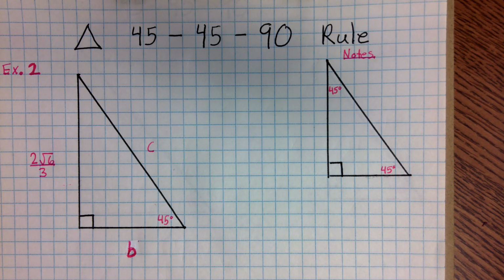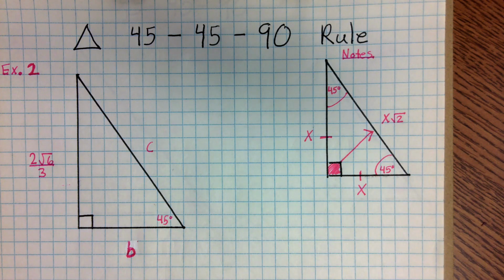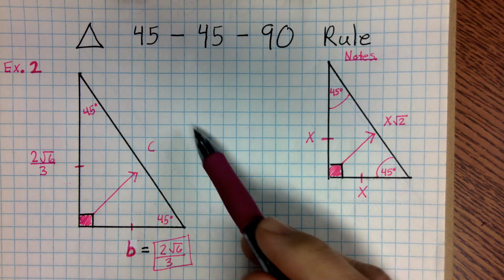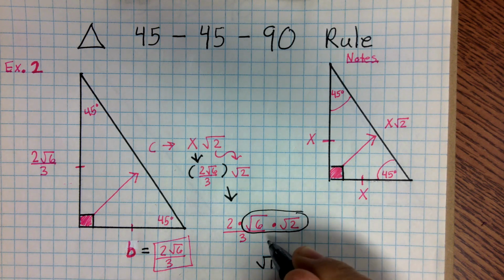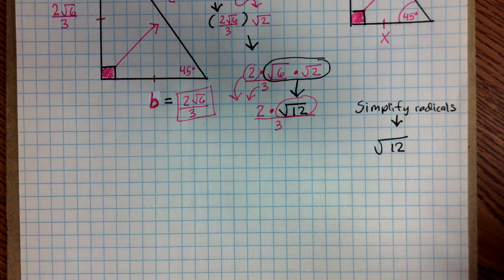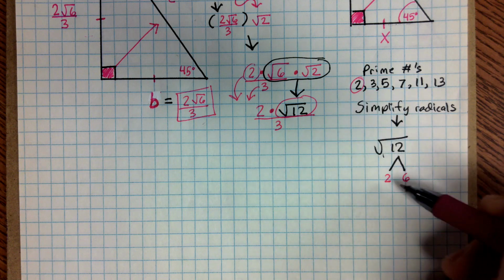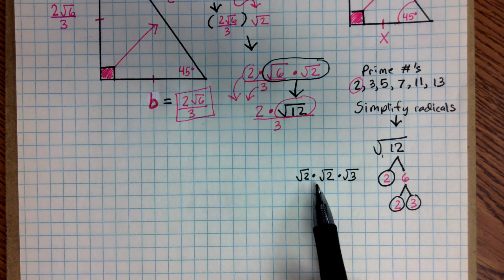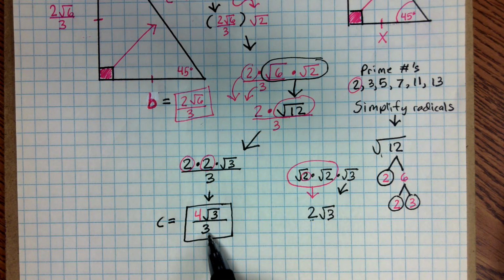45-45-90 Special Right Triangle Rule Solving for b & c Ex. 2